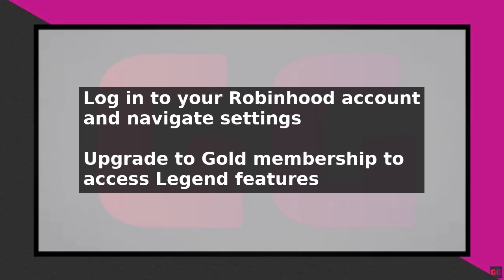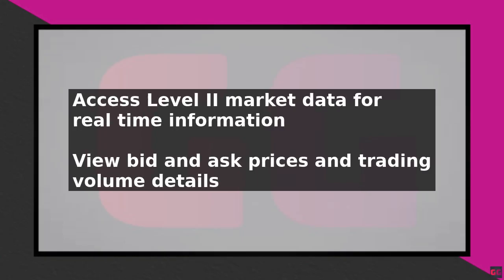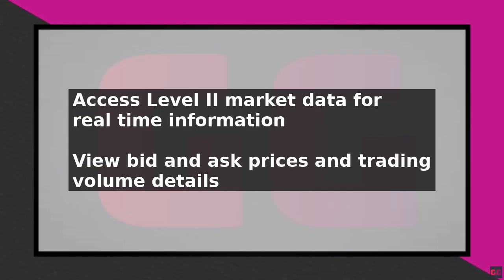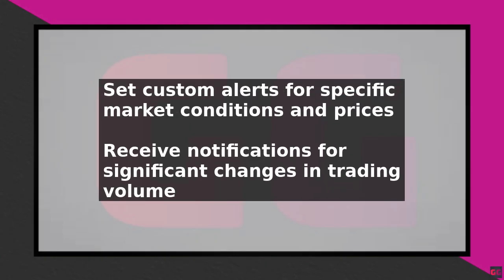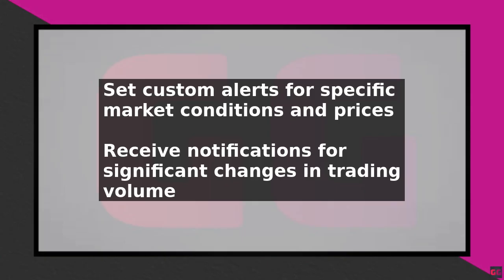How To Use Robinhood Legend Step By Step (2025)